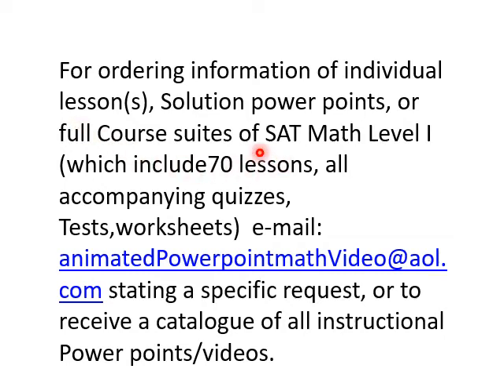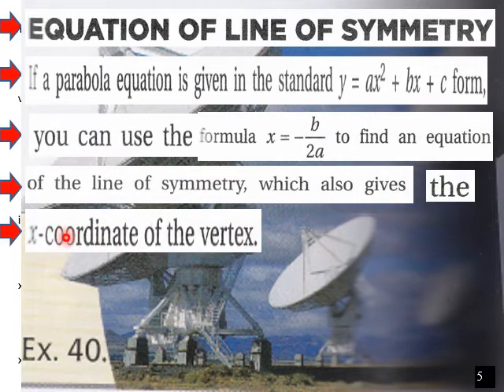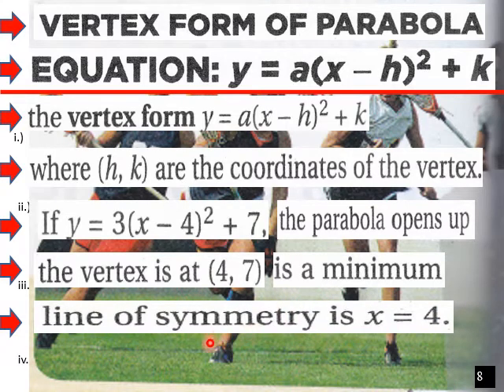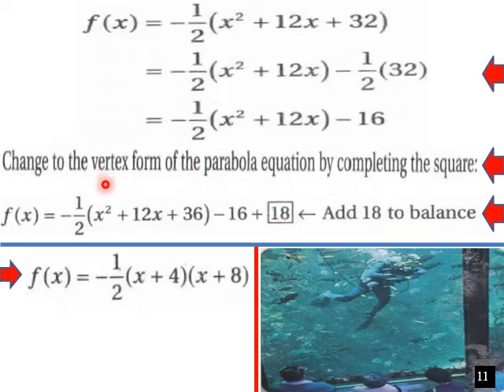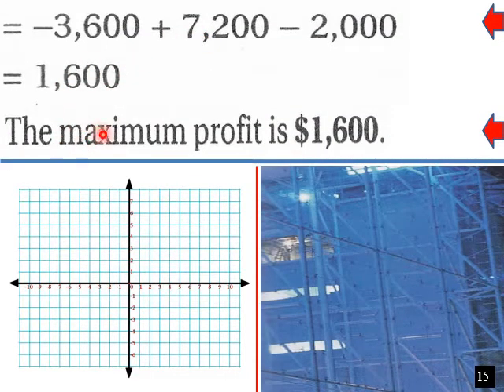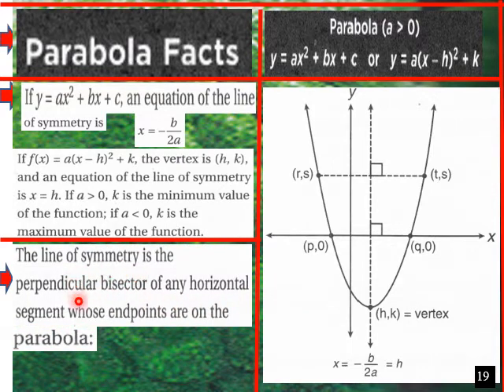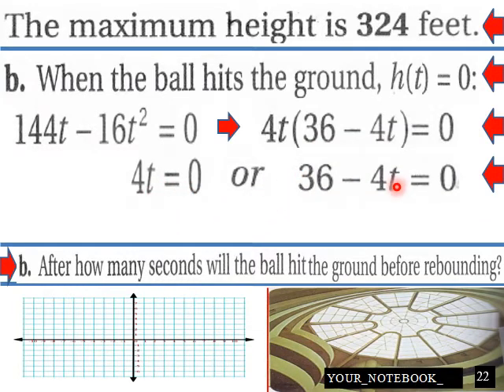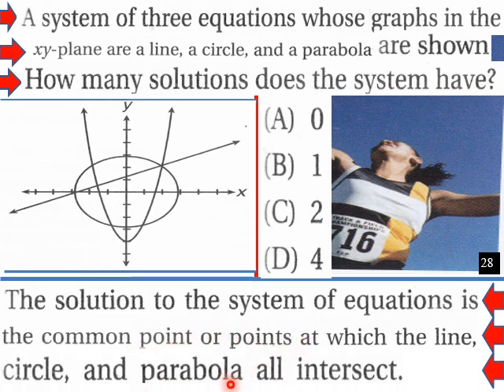5 5 L V The Parabola's Equations ppt